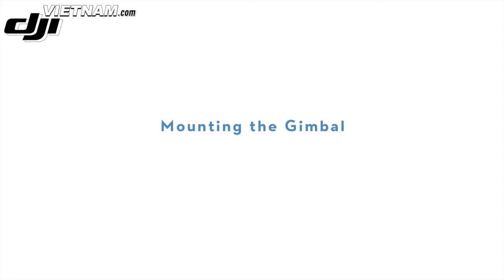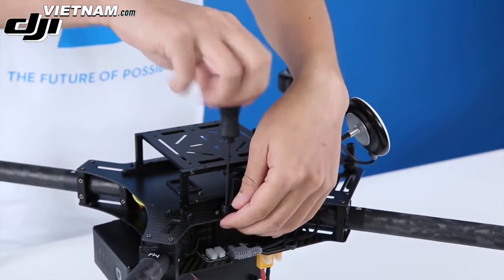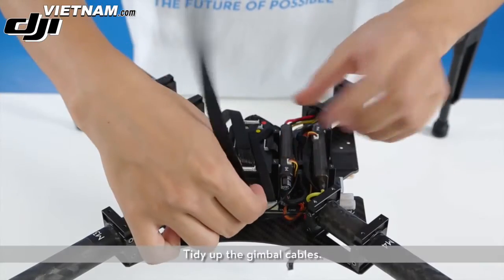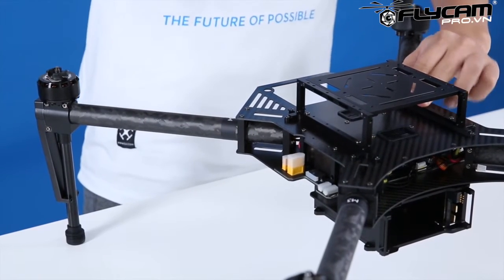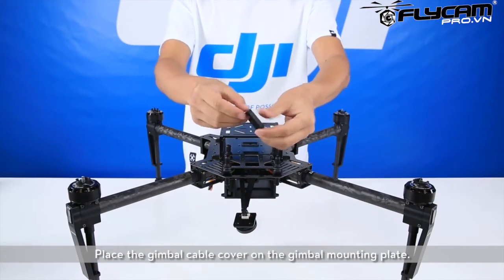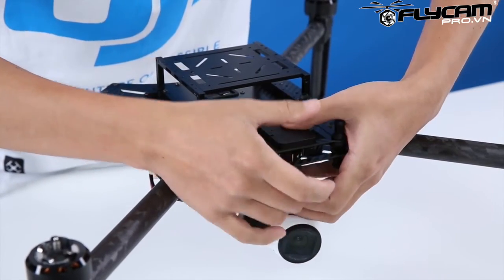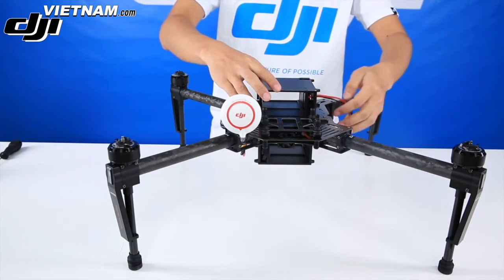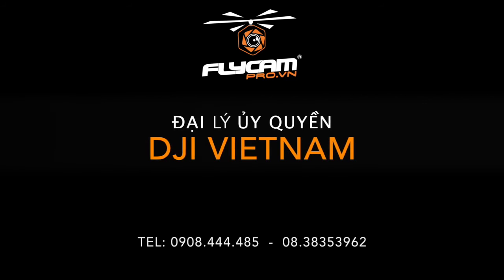DJI MATRICE 100 | HƯỚNG DẪN LẮP ĐẶT GPS, PIN, CAMERA | THIẾT BỊ QUAY PHIM TRÊN KHÔNG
Được thành lập từ năm 2007. Flycampro.vn | Saigon-Hobby.com  Cung Cấp Thiết Bị, Linh Kiện - Giải Pháp - Dịch Vụ Quay Phim Chụp Ảnh Trên Không . Helicam, Flyingcam Chuyên Nghiệp.